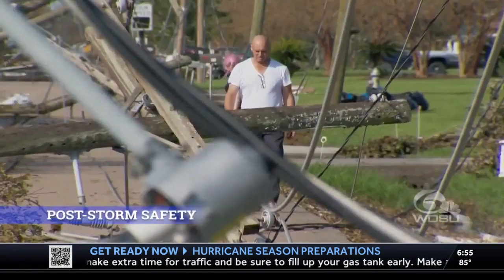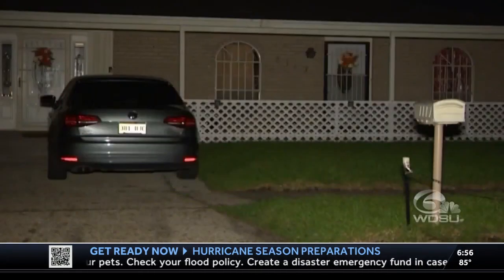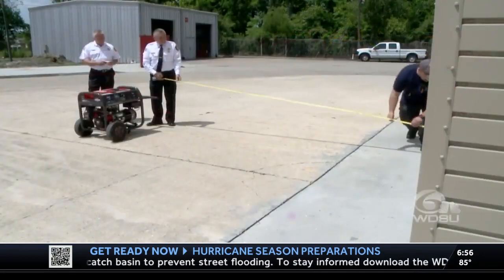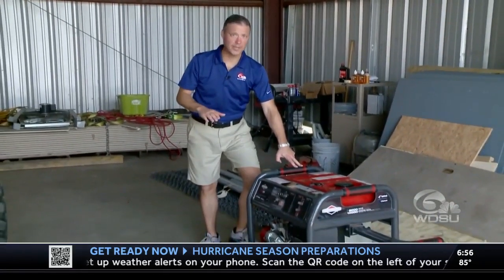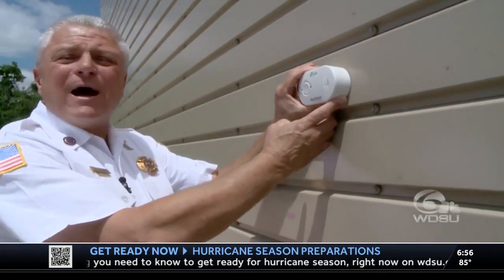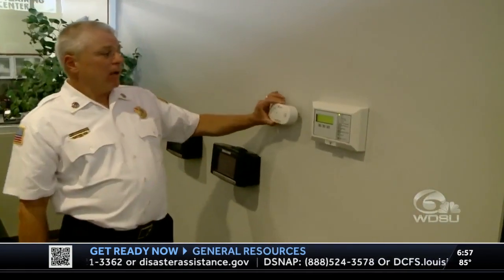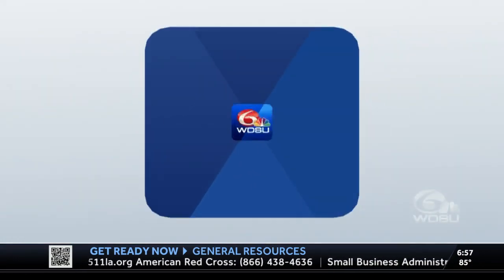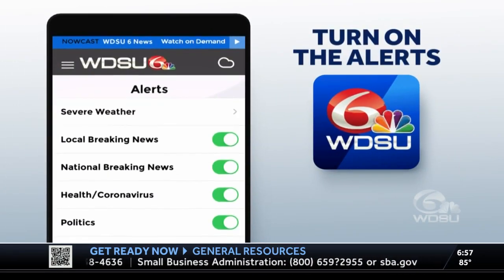Generator safety and causes of post-storm deaths